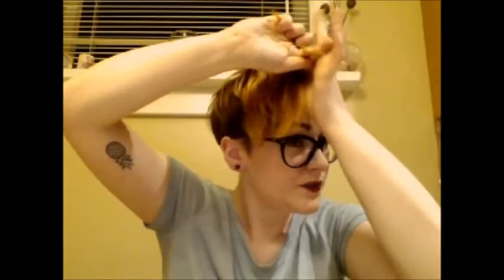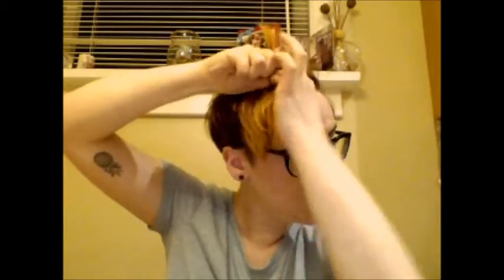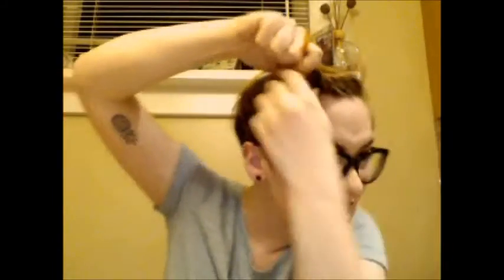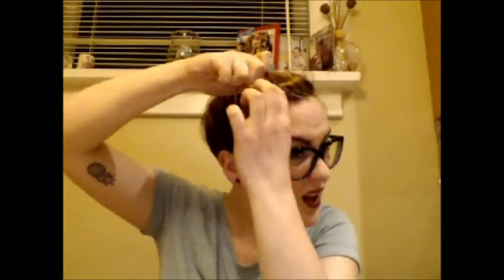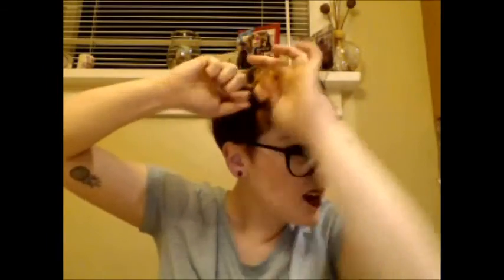Easy Rope Braid- Hair Tutorial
A quick braid that anyone can do. It's great on short, medium and long hair.
Please leave me any questions or comments you may have.
Xo, Tiffiny